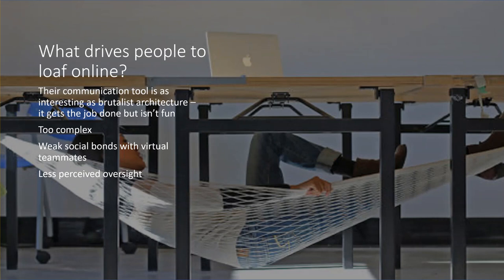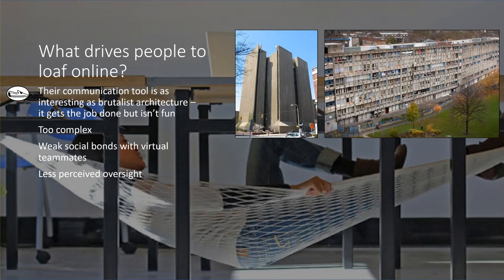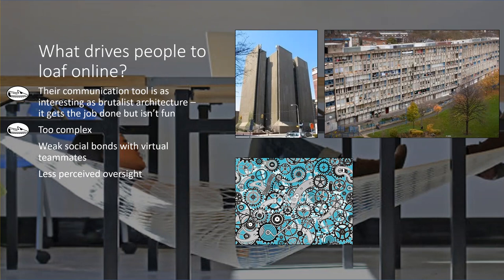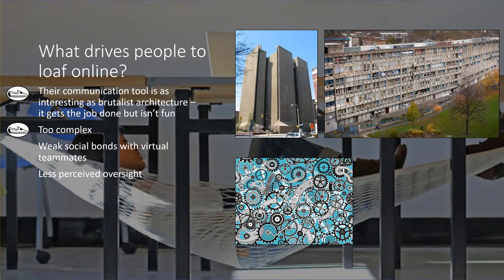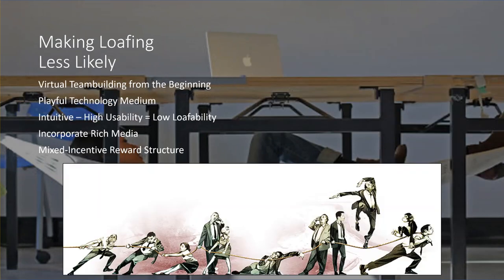No Loafing Matter: Social Loafing in Virtual Teams